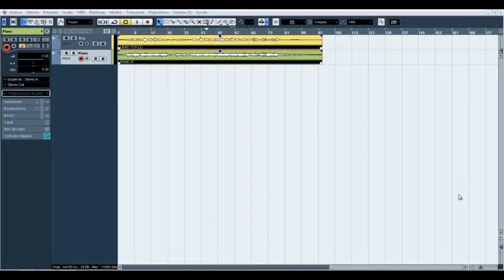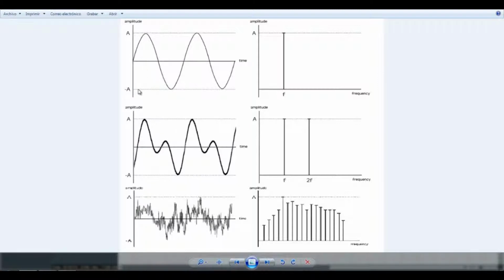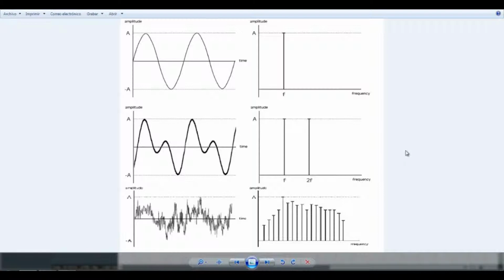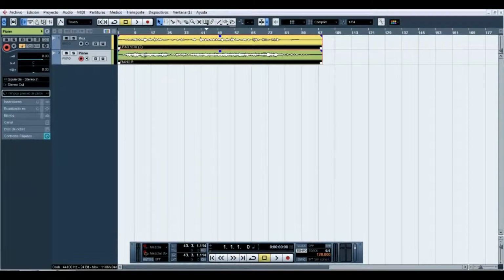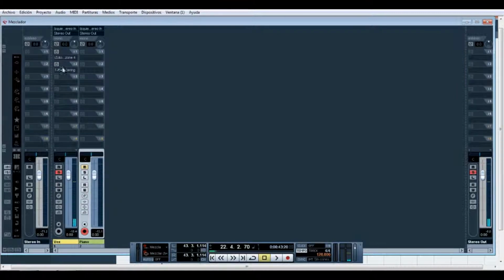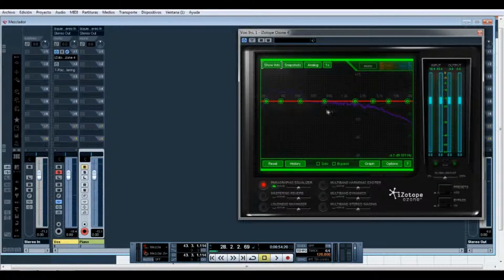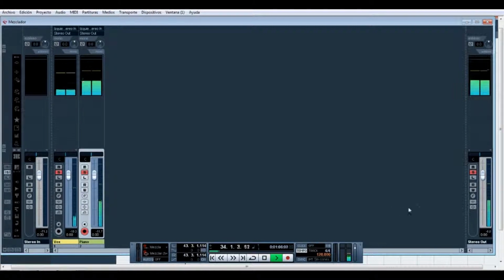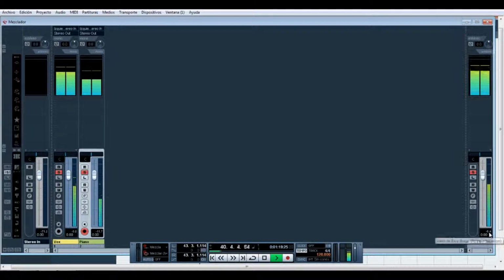Mixing Audio Tutorial - Topic #3 - Sound in the Time Domain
If you think i´m doing a good job and want to support me in any way to keep making videos, buy my music in high quality files at bandcamp (name your price!!)

Welcome to another tutorial about mixing audio. On this third video we will be analyzing the sound in terms of the time domain. I hope that you find it very useful and that you learn a lot.

Thanks

Please share my music and spread the word!